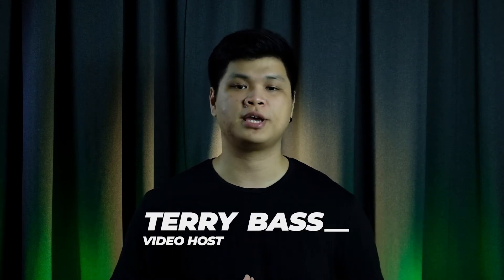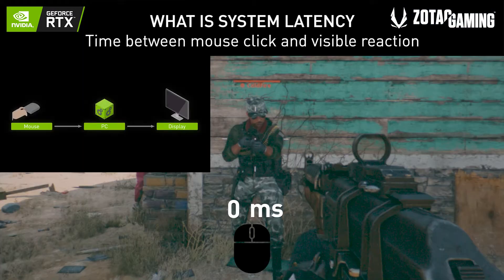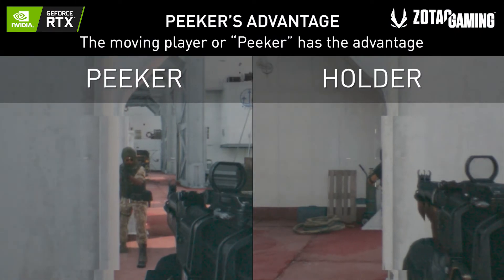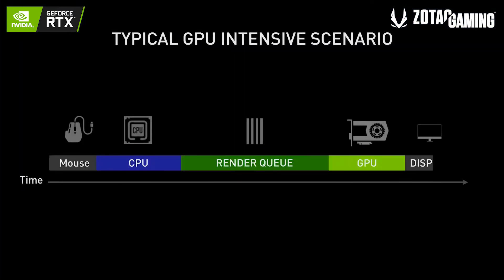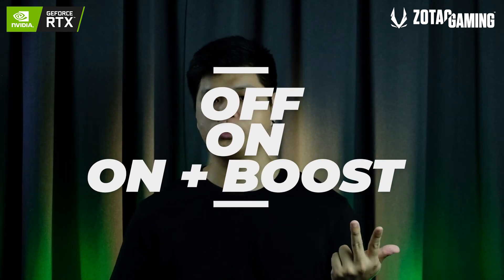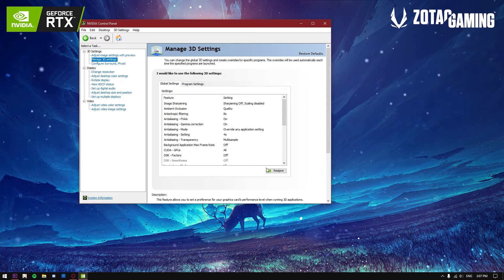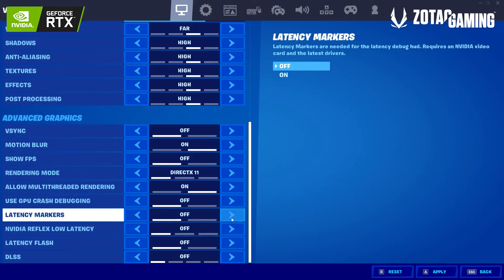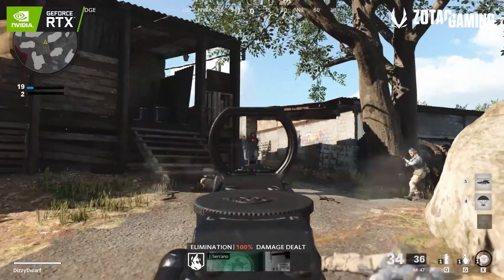How Nvidia Reflex Low Latency Helps You Win Games | Zotac GeForce RTX™ 3070 Amp Holo GPU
We've all been striving to get the most FPS out of our gaming PC, but we've never considered latency. Nvidia Reflex is one of the company's new esports technology that finds the easy way to analyze and reduce your system's latency to give you a competitive boost in your games. Let's find out how does Nvidia Reflex works, with the Zotac GeForce RTX™ 3070 AMP Holo.